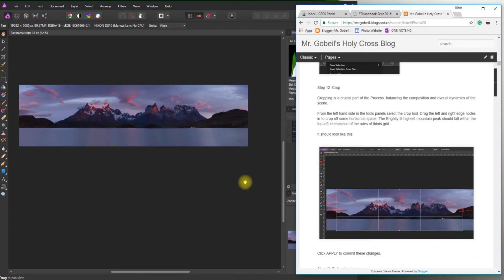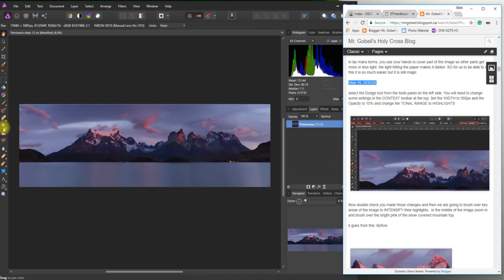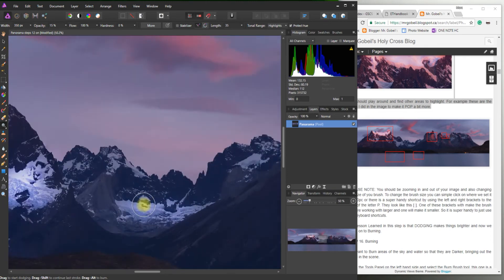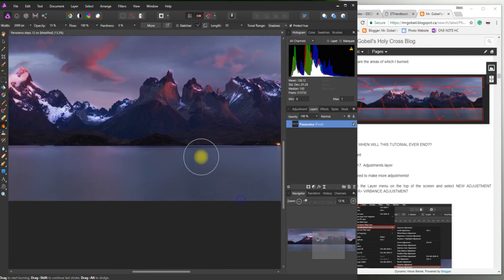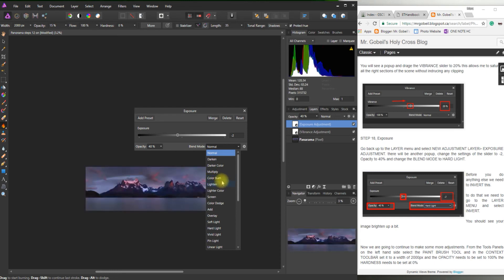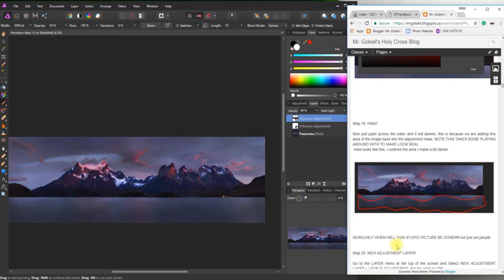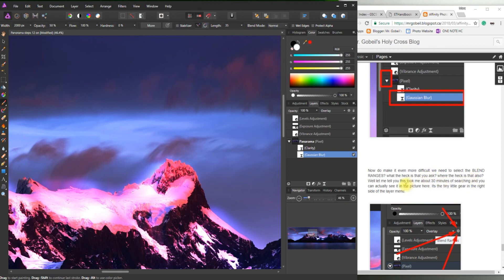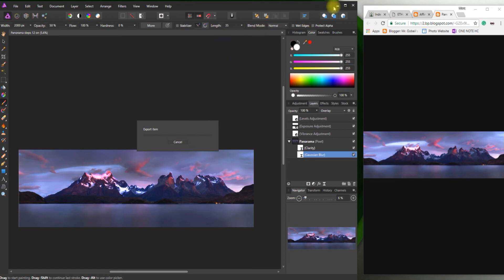Panorama Assignment Affinity Step 12 to finish